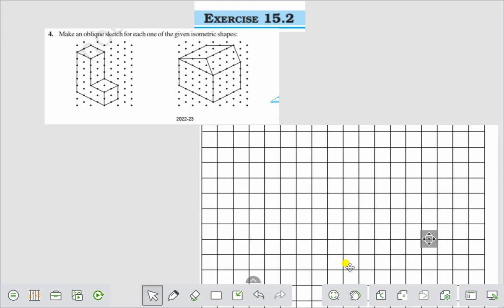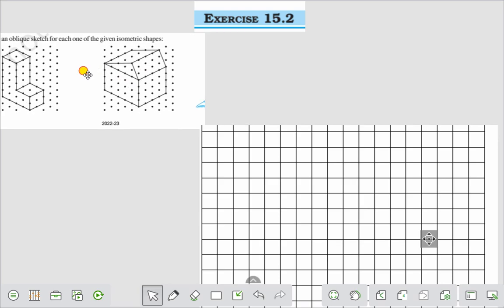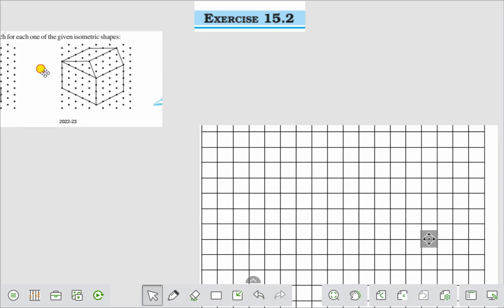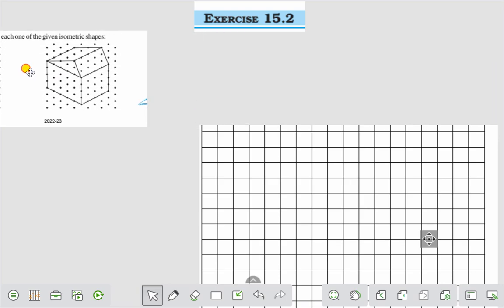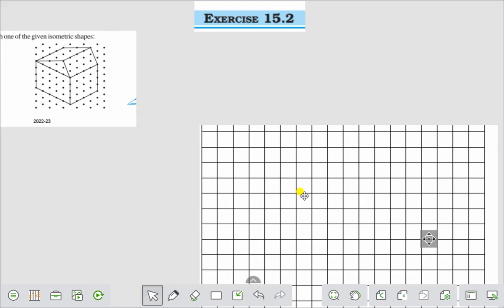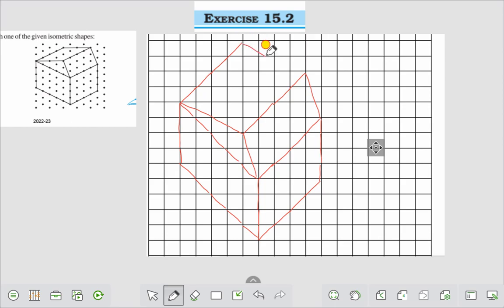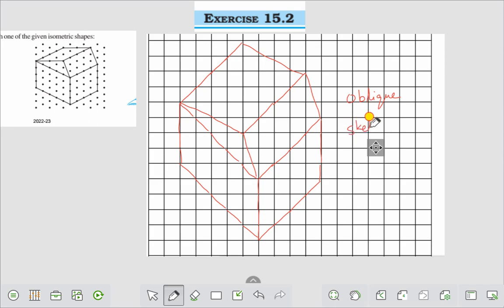EX- 15.2 ,Q.NO- 4 CH-15,CLASS-7 ,VISUALISING SOLID SHAPES,MATHS,NCERT,CBSE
THIS VIDEO IS THE VIDEO LECTURE OF CBSE OF CLASS VII MATHEMATICS.THIS VIDEO DESCRIBES EASY,SIMPLE METHOD TO UNDERSTAND..TUIS VIDEO GIVES YOU KNOWLEDGE,UNDERSTANDING AND APPLICATION OF MATHEMATICS OF CLASS VI.